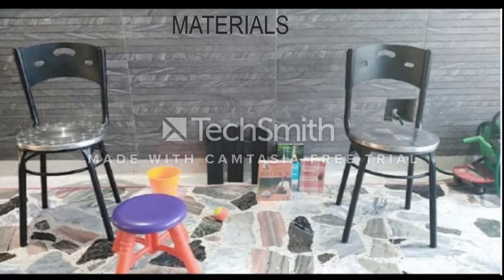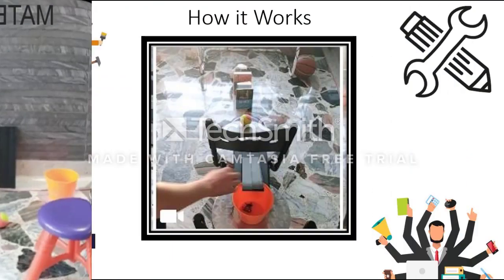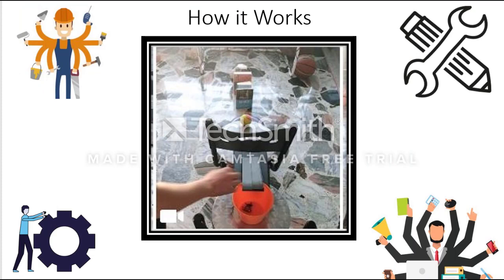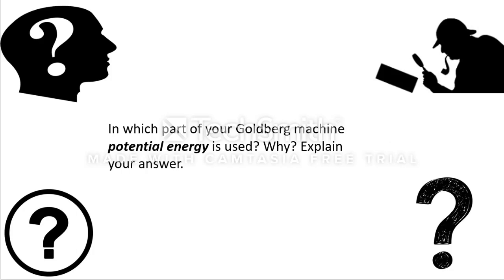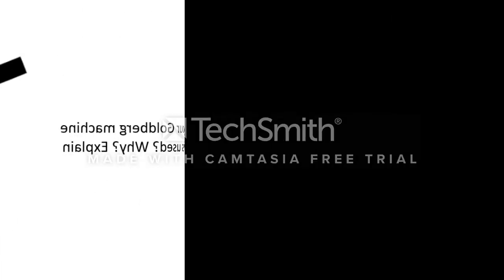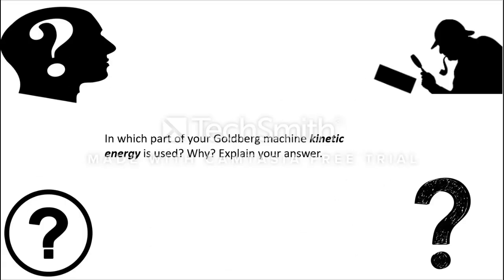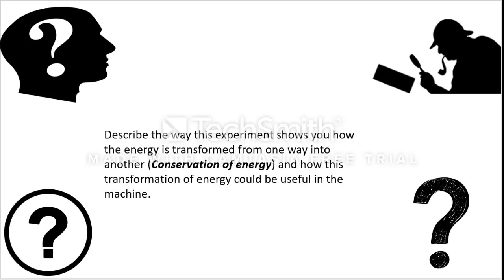Goldberg Machine Samuel Escandón 8E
goldberg machine Samuel Escandón Camargo 8E